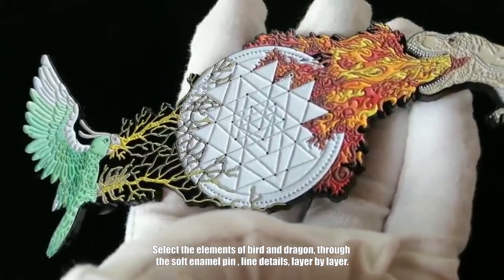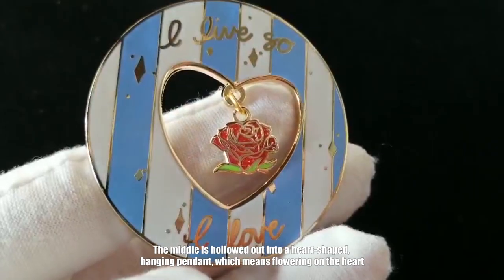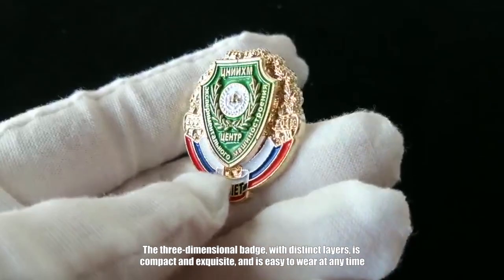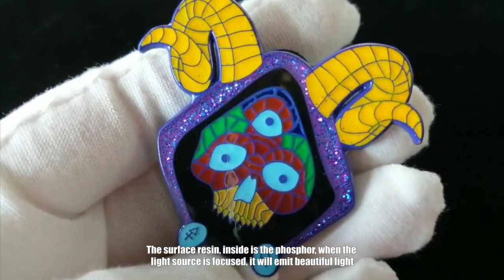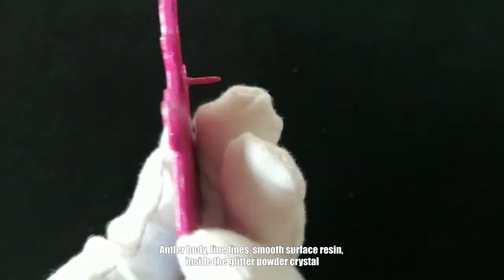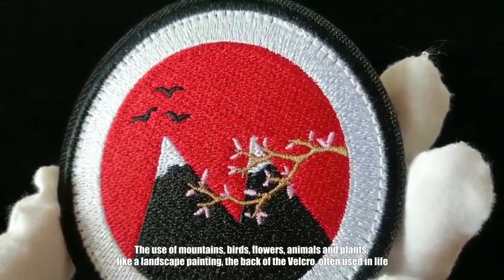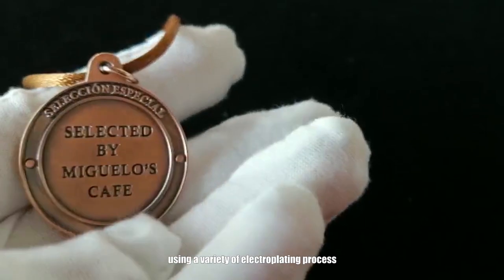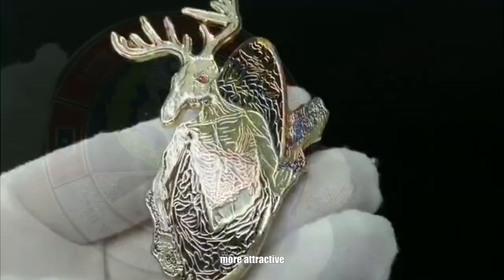Kaisite Metal Crafts | Badge Key Ring Bottle Openers Bookmarks Tie Clips Metal Hardware Manufacturer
Our company is a manufacturer of hardware products, is set design, development, manufacturing and sales of integrated enterprises.

Since the establishment of our company, in line with the principle of "integrity, quality, service first", strict requirements of their own continuous innovation products to meet the different needs of new and old customers, by the majority of customers praise and trust!

According to the market demand, our company mainly produces the following products: badges, MEDALS, commemorative COINS, key rings, bottle openers, bookmarks, tie clips, cufflinks, luggage accessories and other metal crafts.